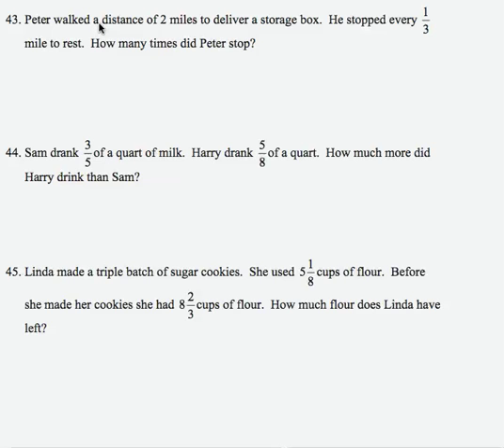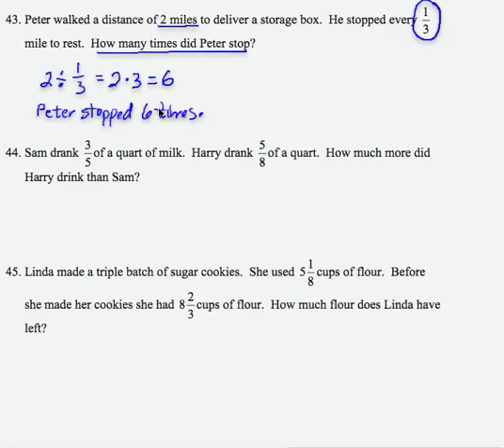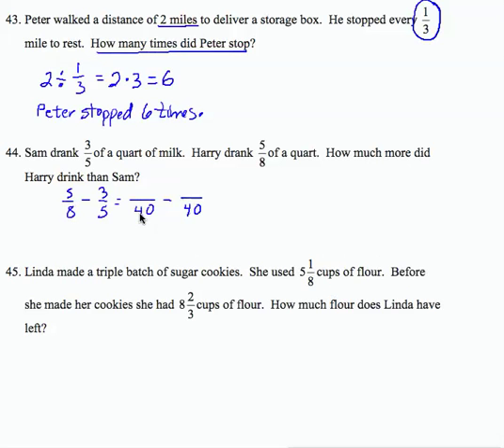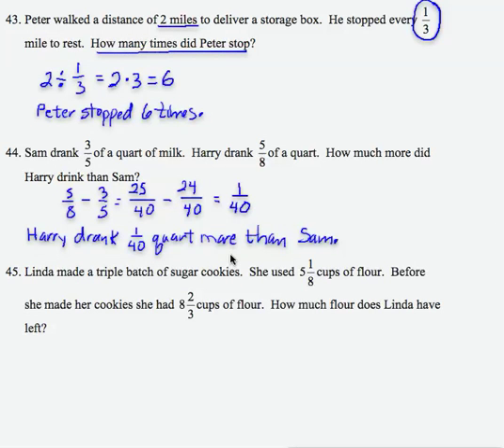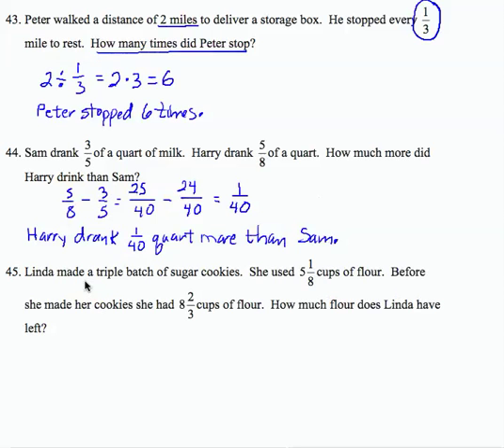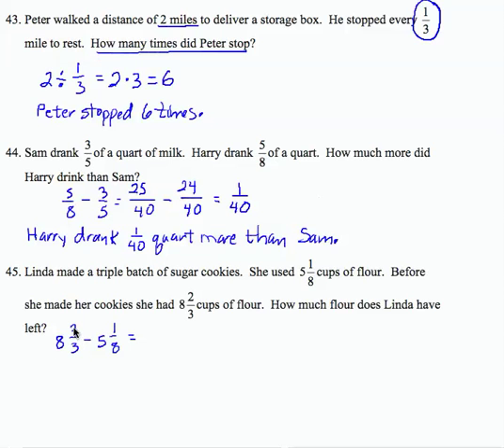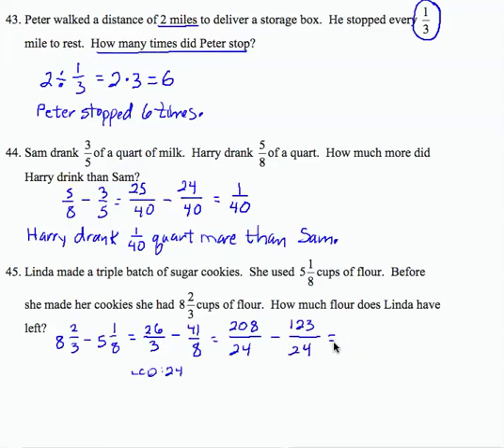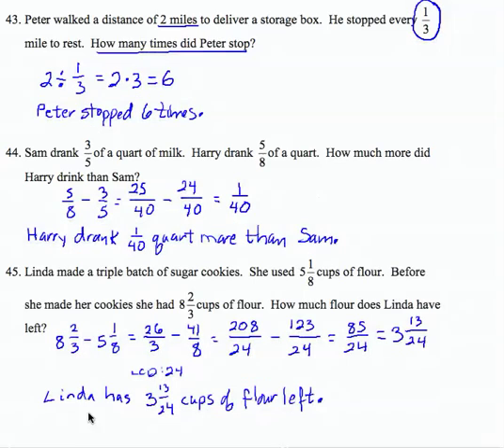43_44_45